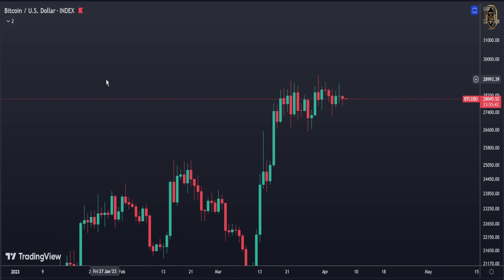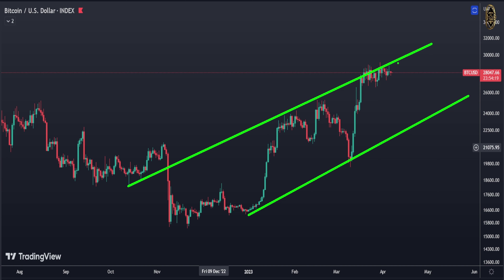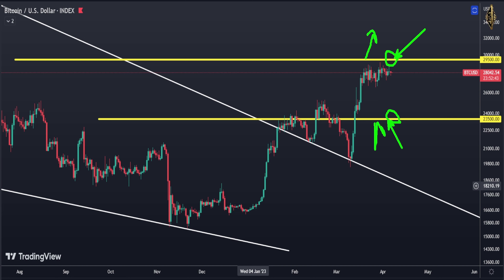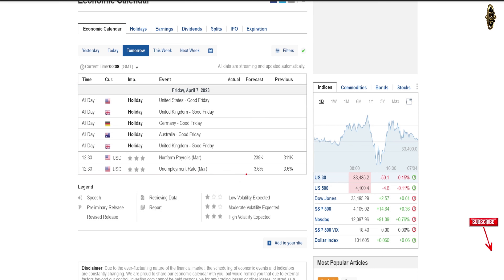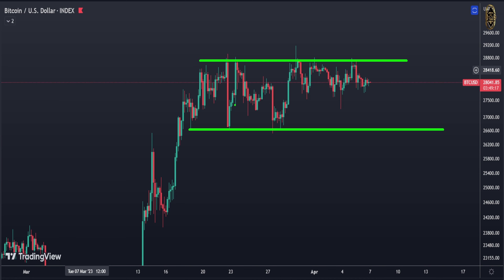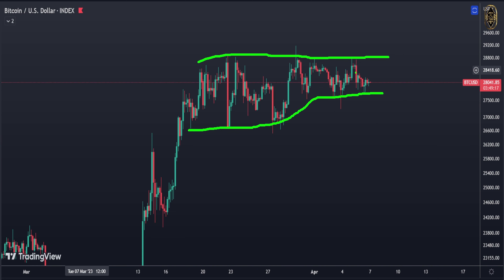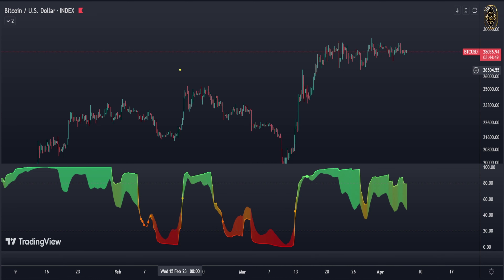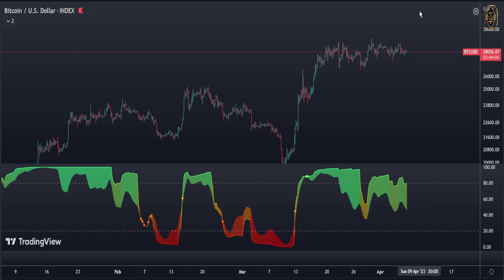BITCOIN: GIGA ALERT WE'RE GOING THIS LOW!!! Bitcoin News Today & Bitcoin Price Prediction (BTC)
This is Crypto Predictions Today & cryptocurrencynews Bitcoin price prediction and Bitcoin news today and Bitcoin technical analysis
THIS IS BITCOIN PRICE PREDICTION 2023 // BITCOIN NEWS TODAY
Bitcoin Price Prediction for 2023: Will Bitcoin Crash Again?
This is a bitcoin price prediction video and bitcoin news today, so in this tutorial I'm going to show you the bitcoin technical analysis today to get a clear picture on bitcoin price prediction 2023 or btc bitcoin price prediction so if you want to know what is bitcoin prediction you should watch this video.
cuz bitcoin or btc is the major cryptocurrency and when you know the bitcoin news or btc news and you need to know what btc price doing in the market so like that you will be knowing exactly the move of btc today and you going to know all the crypto news or crypto news today
 because the bitcoin price or what is bitcoin price today or what is bitcoin price analysis you will have a major crypto news today and latest bitcoin btc price so this btc price prediction or bitcoin today or btc prediction will show you what the bitcoin btc price prediction and all that with me Thomas Boleto

✅  my complete full course for start investing in Cryptocurrency 👇
✅ Here its the binance link and if you register from this link you will get 10% plus you balance

✅ should you buy bitcoin now or sell it or what to do in this down trend watch this !!! 👇

{{{ Chapters }}}
00:00 - 02:20 Daily Bitcoin price Prediction
02:20 - 05:00 Economic Calendar
05:00 - 09:21 Bitcoin 4 Hour Chart
09:21 - 11:23 Bitcoin 30 Minute Forecast

▶ TOPICS
bitcoin price,bitcoin news today,bitcoin news
crypto market
crypto investment
investing in crypto for beginners
investing in crypto basics
investing in crypto
investing in crypto australia